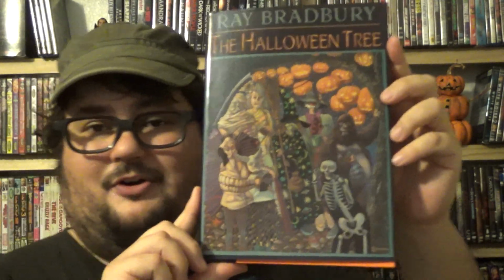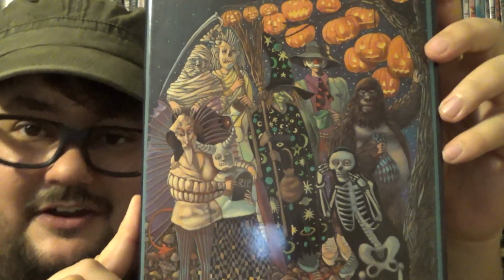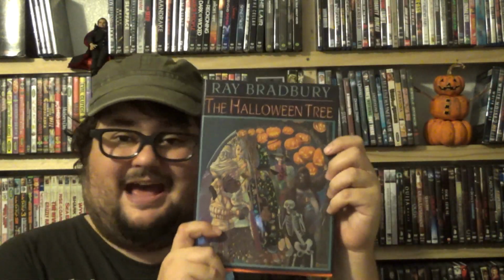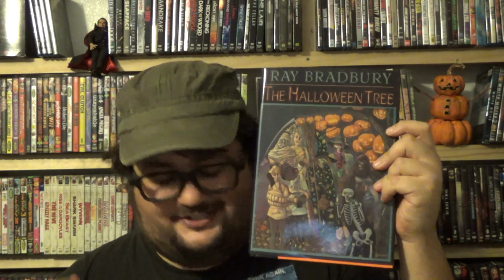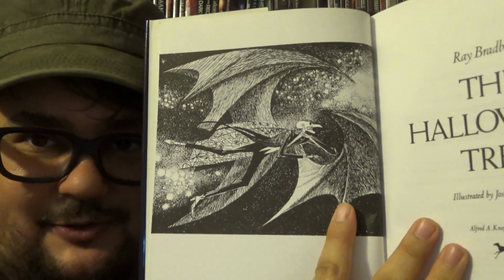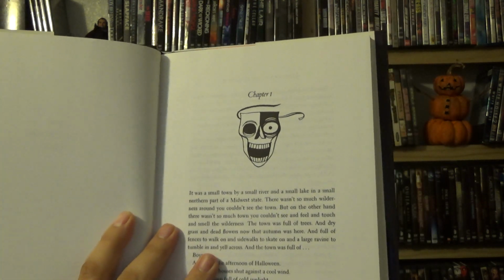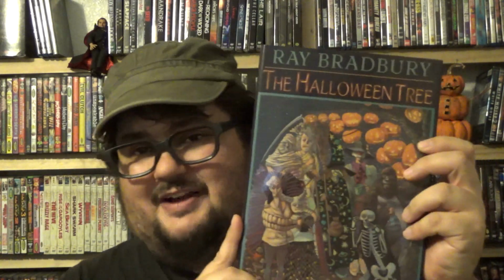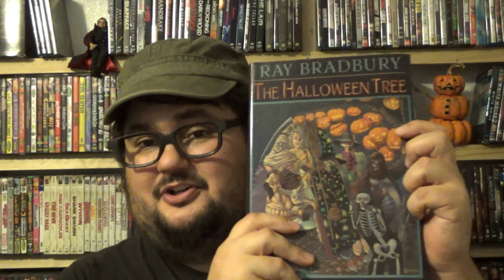Zach Reviews The Halloween Tree by Ray Bradbury (1972) The Movie Castle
Today Zach from The Movie Castle takes a look at The Halloween Tree. It is from 1972 and was written by Ray Bradbury.
Have you guys read this book? What did you think of it?